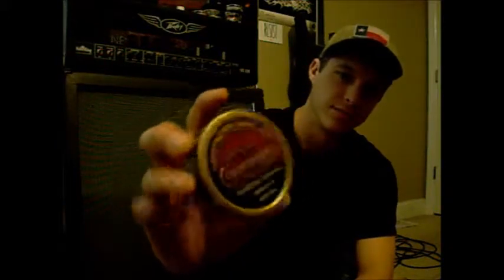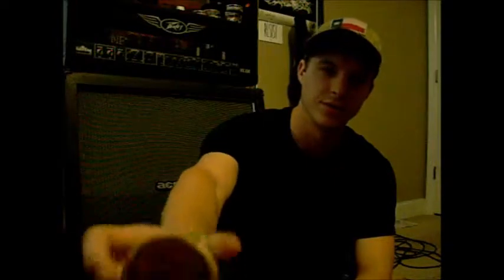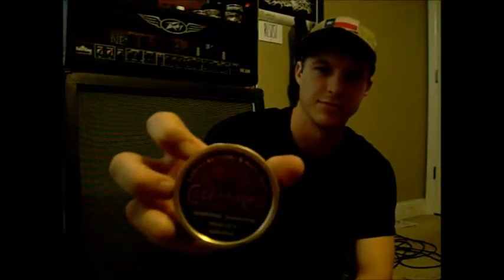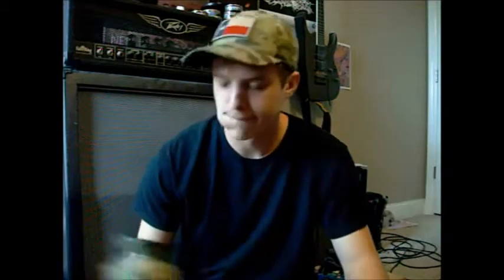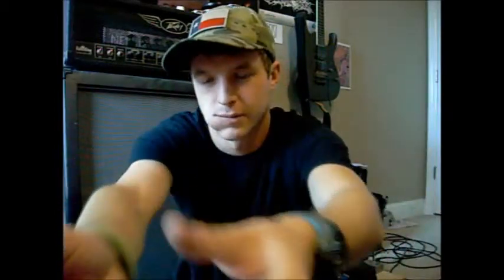Copenhagen Straight Dip Review/ Channel update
Some juicy Copenhagen straight